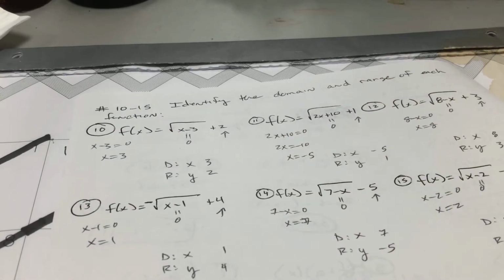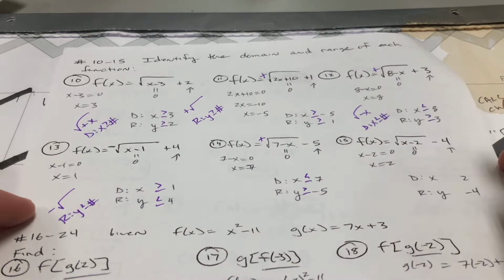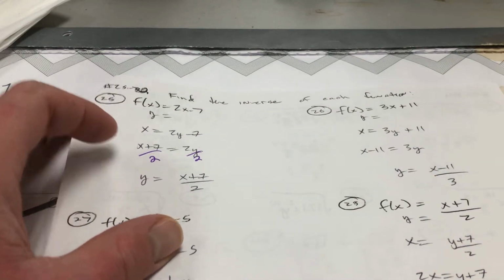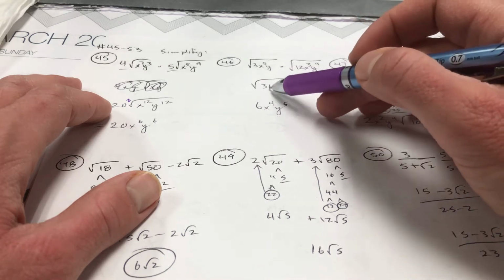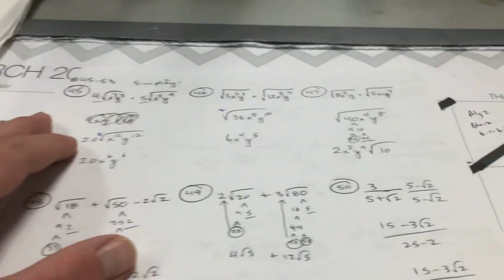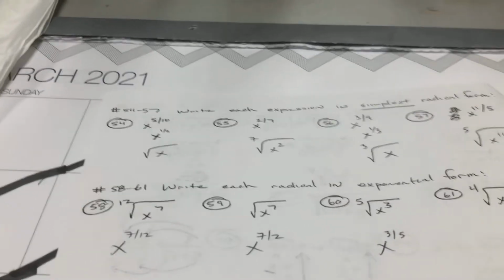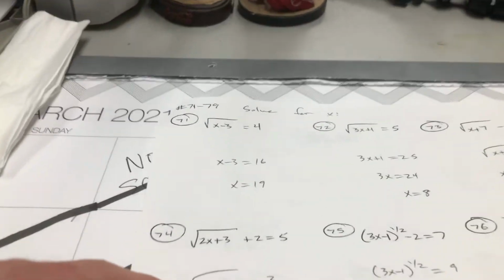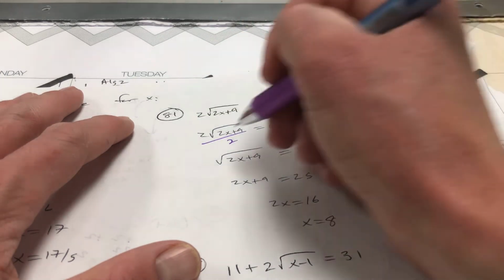Algebra 2 Chapter 6 Test Review Video Spring 2021